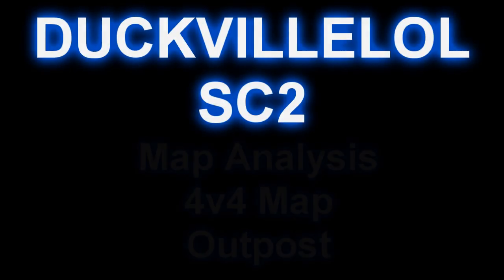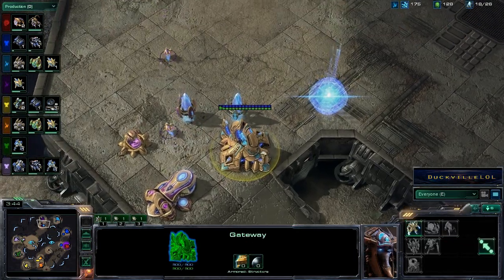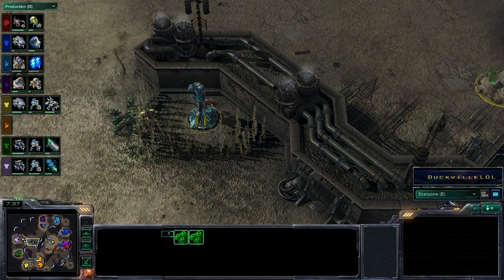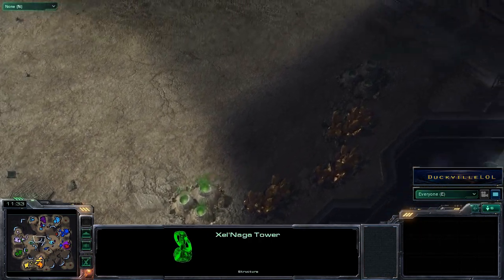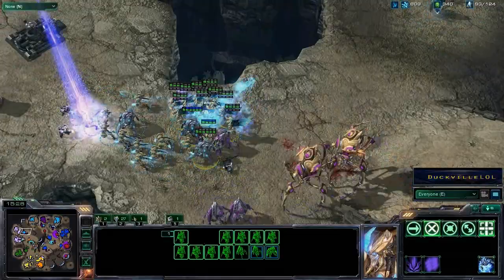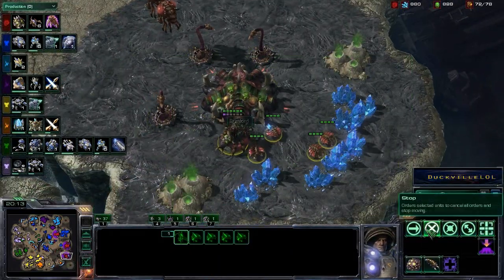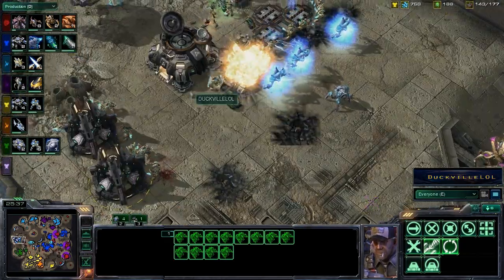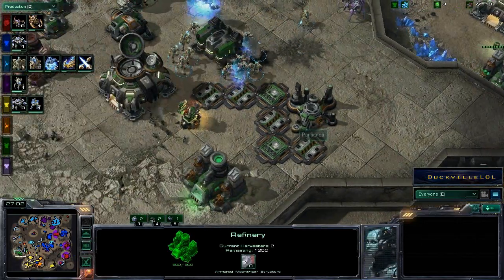4v4 Mini Guide to Outpost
Here today we do another little 4v4 map analysis of a decent game if I do say so myself - however that's not what we look at, we're going to have a look at the 4v4 map Outpost, what things work, what doesn't work, and how to play out this map as best as possible.

Please leave some feedback, if you like this stuff let me know and I'll keep doing them :)